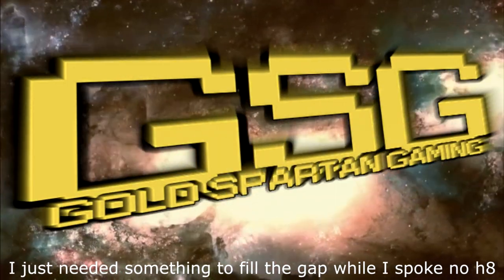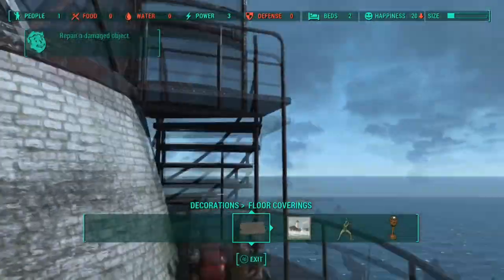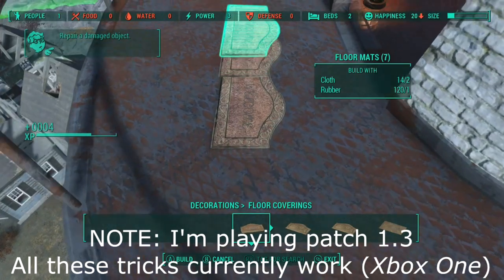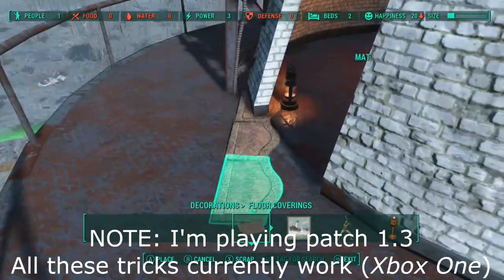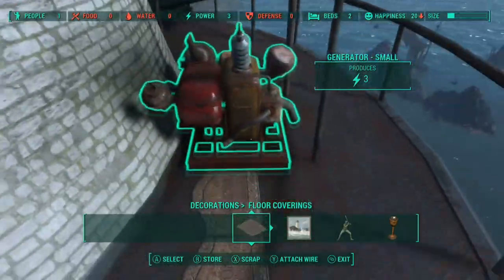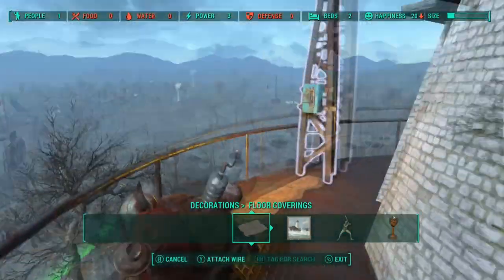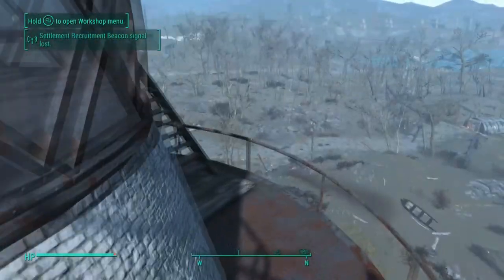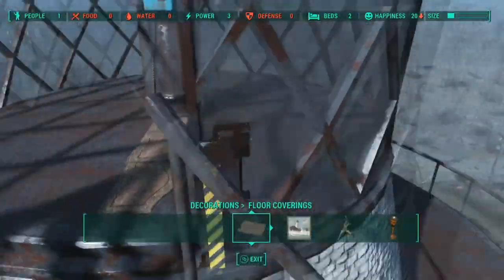Compact Beacon and Generator in the Lighthouse | Fallout 4 Tutorial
Heres a really quick guide on a little trick I found while building my latest project. I hope this helps any of you guys/gals looking for a neat way to hide beacons or generators (and potentially anything else). Everything shown in this video is vanilla patch 1.3 on the Xbox One.  Enjoy amigos!

If I'm live at the time your message will even show on stream! Bonus!